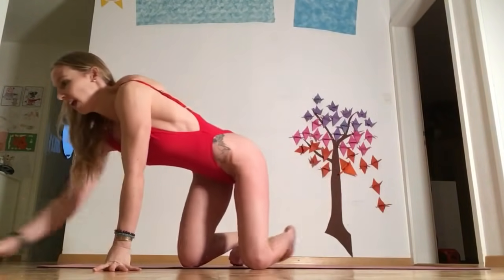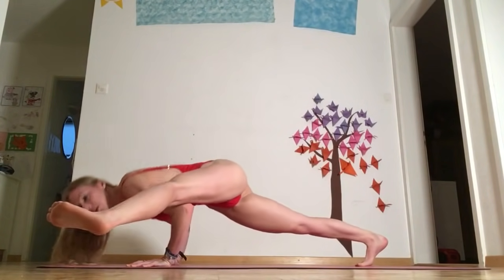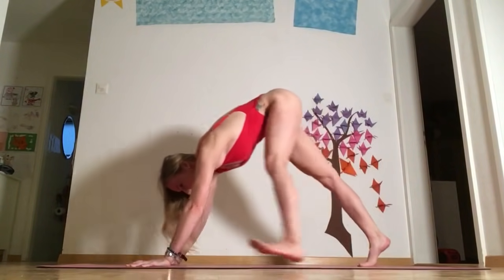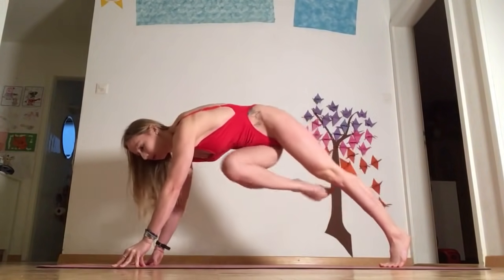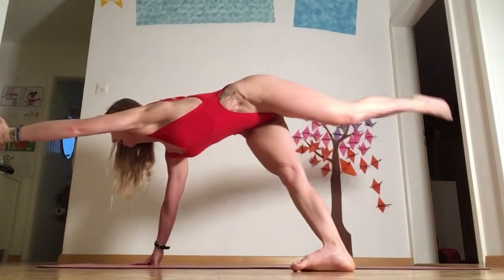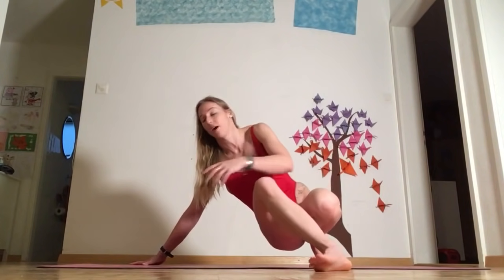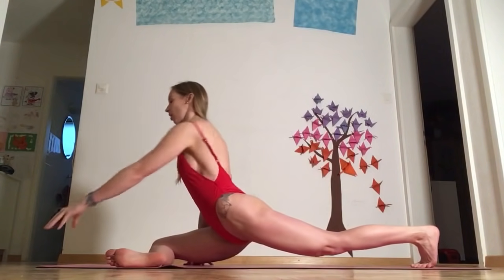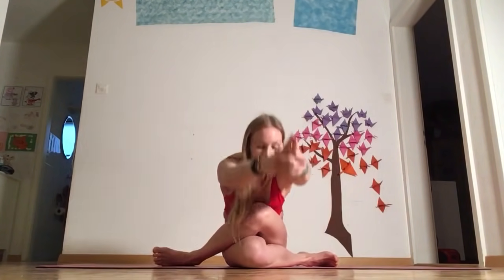Teachers Hip Flexors Extreme Strength and Flexibility Outtakes - Yoga and Fitness with Rhyanna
fireycorestabilizer tips let us revisit hip flexors how do we build their strength so they do not kryptonite our practice as @daniinstructor awesomely put it?
Well hip flexors are a dynamite helper in our movements but must be developed with side body and core for ultimate strength and awareness and flexibility.
Most yoga students are aware that the psoas is a central player in asana, even if the muscle’s deeper function and design seem a mystery. A primary connector between the torso and the leg, the psoas is also an important muscle off the mat: it affects posture, helps stabilize the spine, and, if it’s out of balance, can be a significant contributor to low back and pelvic pain. The way that we use the psoas in our yoga practice can either help keep it healthy, strong, and flexible, or, conversely, can perpetuate harmful imbalances.
The whole key to stretching the psoas is in the tilting of the pelvis. Remember, a tight psoas tries to tilt the pelvis anteriorly (pulling the spine and top of the pelvis forward and down), so you must tilt the pelvis posteriorly to stretch the hip flexors.
Along the way, the psoas picks up its synergist, the iliacus, which originates on the inner bowl of the pelvis (or the ilium) and joins the psoas on its path downward to attach to the femur. The two muscles work so closely together that they’re usually referred to as one, the iliopsoas. The other hip flexors include the sartorius, the tensor fascia lata, the rectus femoris, the pectineus, and the adductor brevis. Besides flexion, these muscles might also contribute to the internal or external rotation of the hip. This action is important for yoga practitioners to understand because the psoas may try to externally rotate the hip in poses where we don’t want external rotation, such as backbends or forward bends.
By incorporating poses that strengthen and lengthen the psoas, you can release habitual muscle-holding patterns, improve your low-back alignment, and create a more balanced posture.

Host: @rhyannawatson
or DM